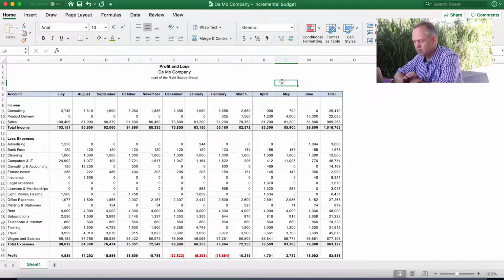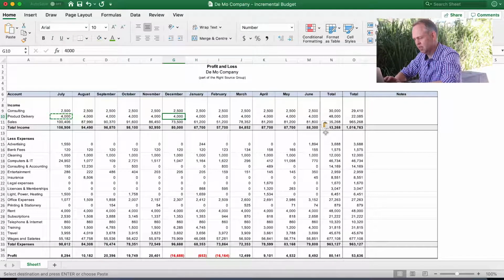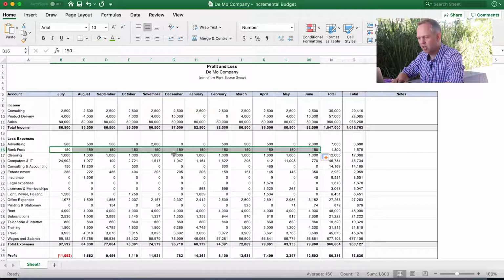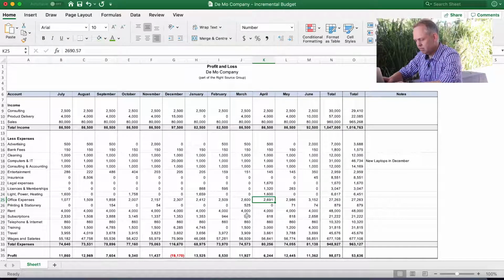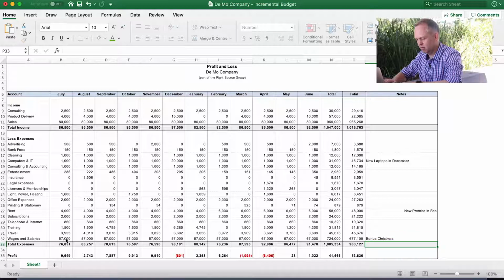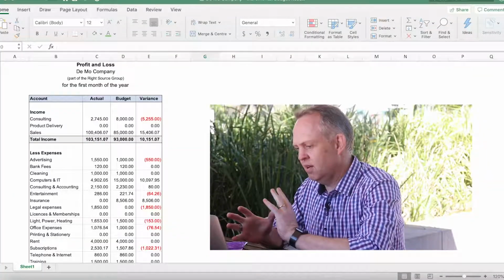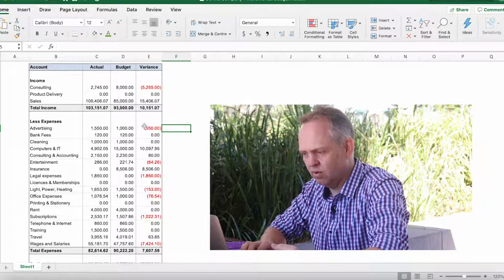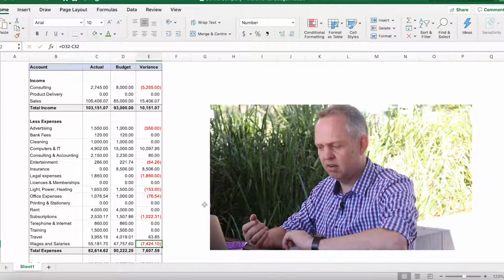INCREMENTAL BUDGETING - A complete walkthrough!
INCREMENTAL BUDGETING - A complete walkthrough! It is also THE perfect time of year to be doing your business budget planning for 2020.

In this video I walk you through incremental budgeting advantages and disadvantages, business budgeting basics and flexible budgeting and I do this with my small business budget template in Excel.

Doing a basic business budget in Excel means you can give it to your accountant or plug it into your Xero account and see month on month where you sit against your forecast. Small business budgeting is no joke and if you want to do a small business budget plan with me then download your copy by clicking the link below and typing in PIZZA as your codeword and I’ll send it to you.